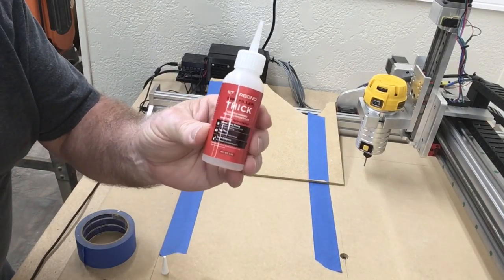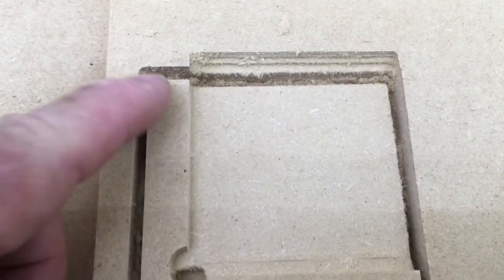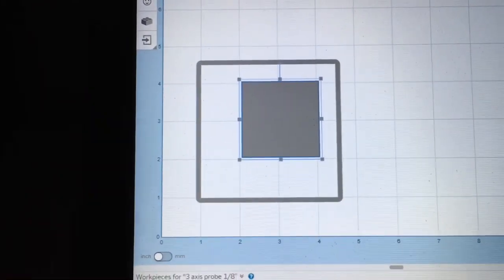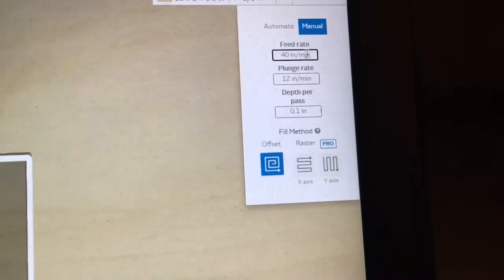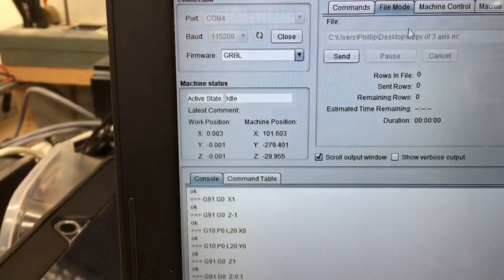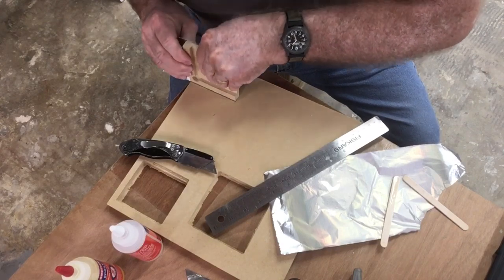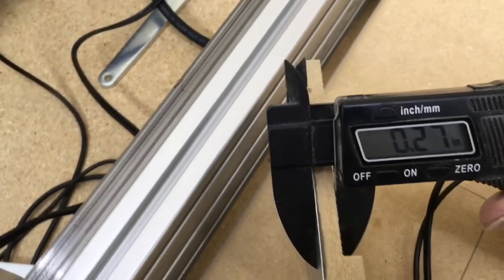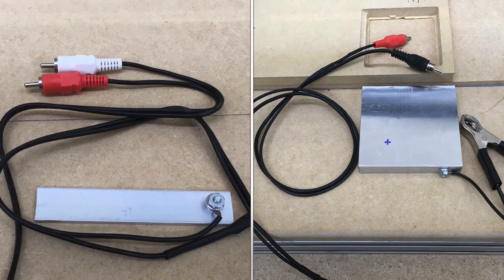How to Make a 3 Axis Touch Plate from Scraps for my CNC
FREE!!!  Yes,  by using scraps from around the shop I made this 3 axis touch plate.

Frequently needed supplies:
90 degree v-bit
60 degree v-bit